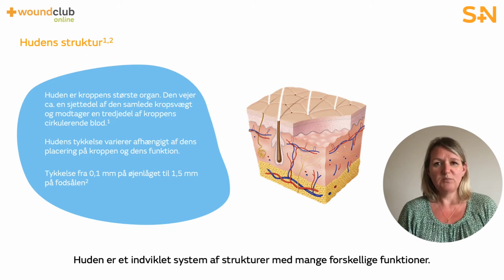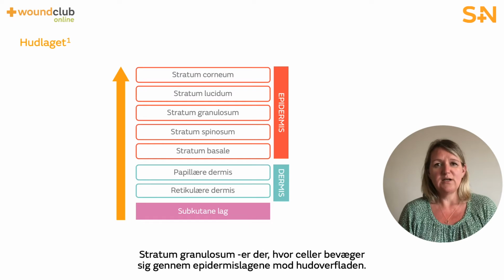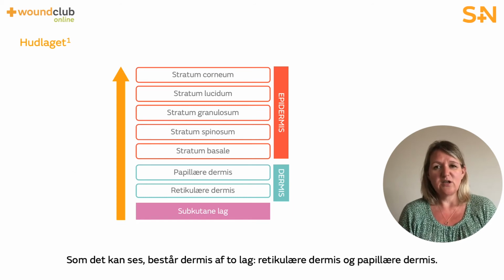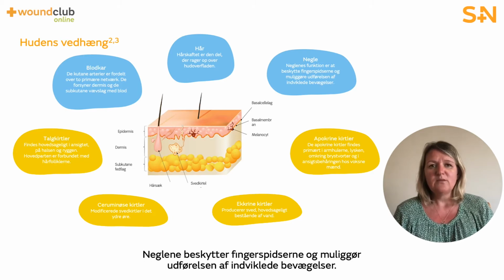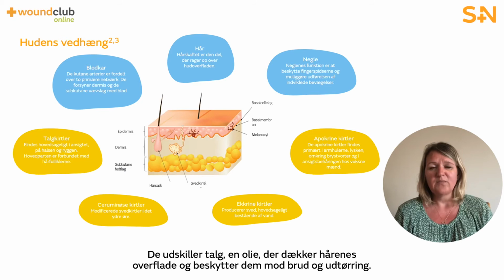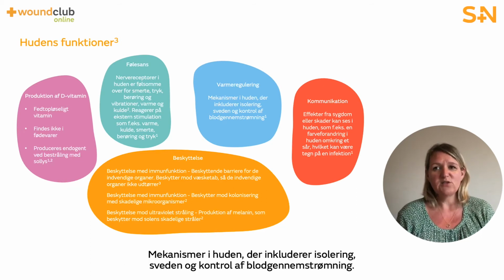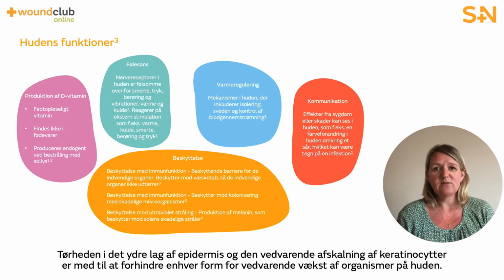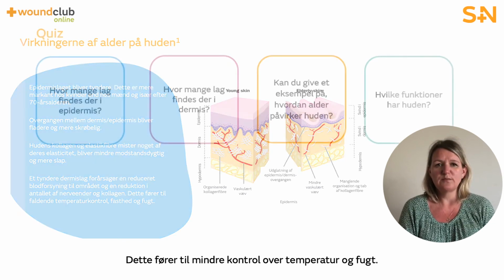Huden (Modul 1) - 15 min version / Wound Club Online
Velkommen til dette undervisingsmodul om huden.

Dette modul indgår i en serie af videoer om sårbehandling.

Ved slutningen af dette modul vil du være I stand til at:
- Skelne mellem hudens forskellige lag
- Forstå hvordan hudens lag fungerer
- Forstå hudens funktioner
- Forstå effekten af aldring på huden

Når du har gennemført dette modul kan du downloade dit certifikat her

Denne video er beregnet til sundhedspersonale. Den tilbydes kun til informations- og uddannelsesformål og er ikke beregnet som medicinsk rådgivning.